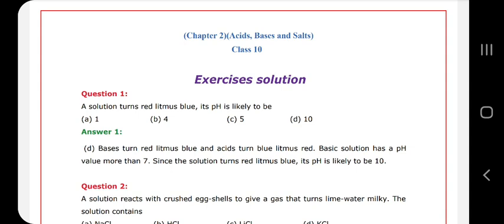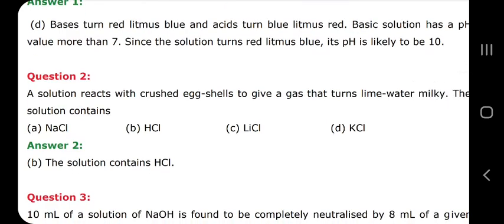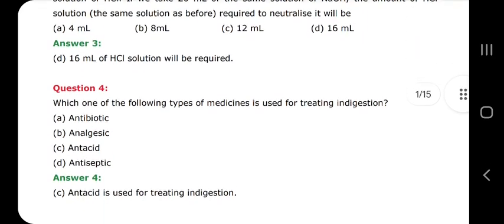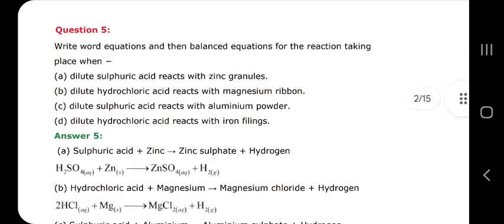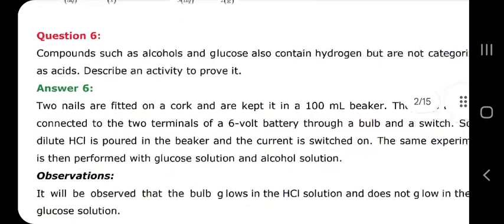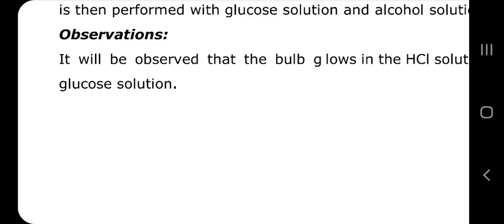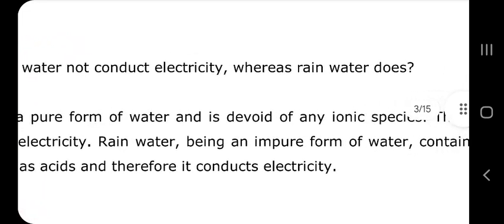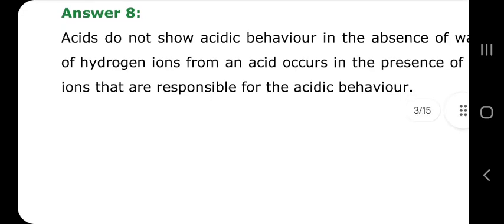23 July 2024